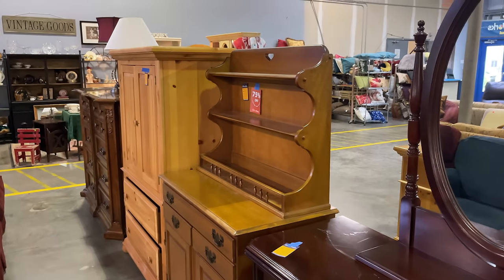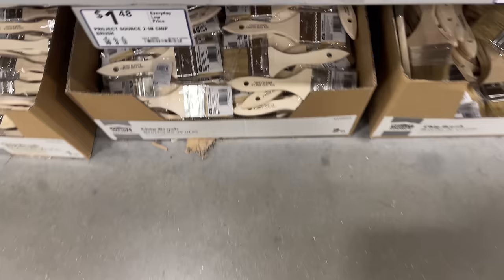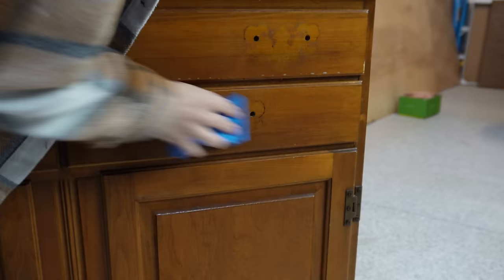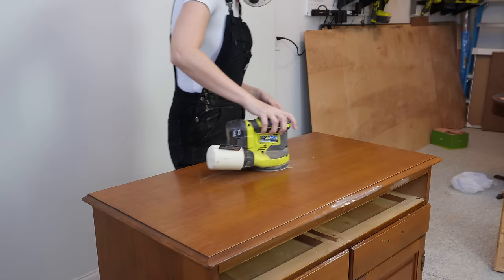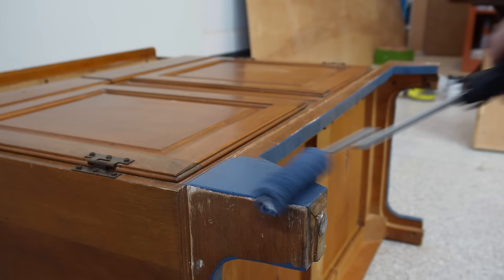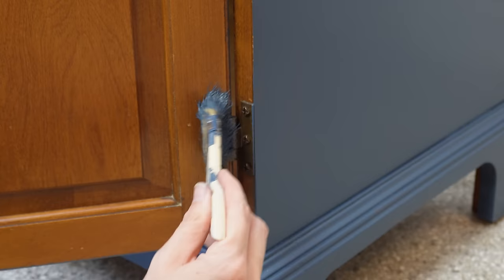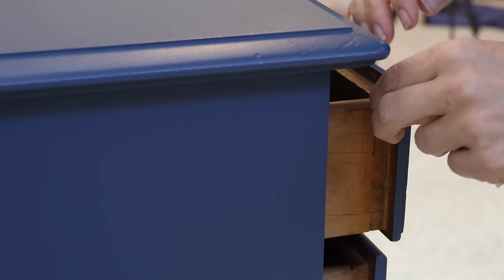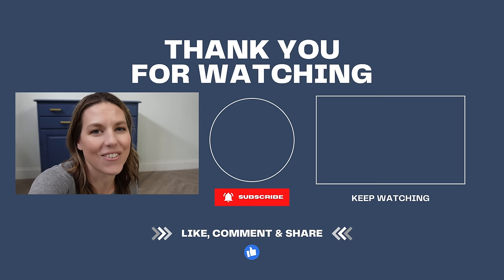Nobody Wanted this Hutch 😢 I had an idea...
Don't pass up that dated, awkward furniture in the thrift store. With a little paint and imagination, you can transform it into something you can use in a number of ways. In this video I'm taking the colonial hutch that nobody wanted at the thrift store and showing you how it can be used as a changing table,  entryway stunning, a coffee bar or a bar cabinet. You don't want to miss this furniture makeover.

➡️ Products Used
Ryobi Orbital Sander
Jig Saw
Brainerd Brushed Brass Modern Orb
Brainerd Brushed Brass Square Pull
Magnolia Vase
Faux Stems
Word Letter Board
Munchkin changing pad
Munchkin changing pad cover

Follow me on LTK to shop all my projects and videos ➡️

newsletter